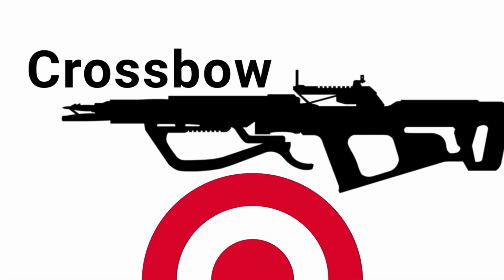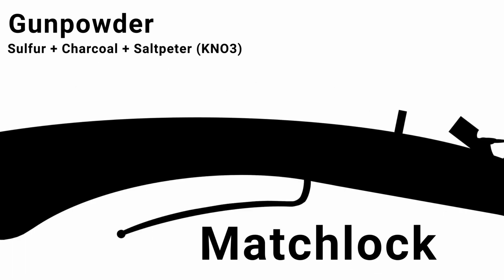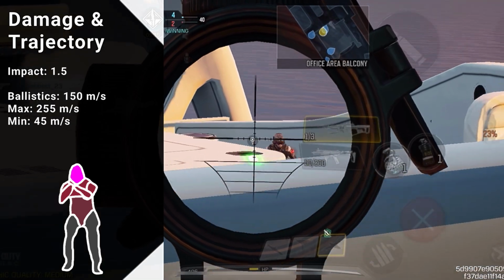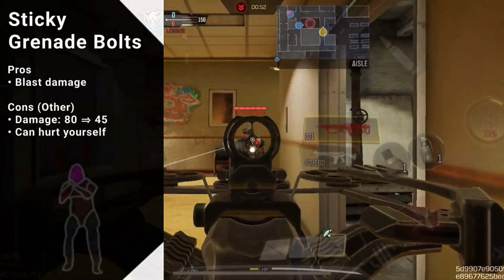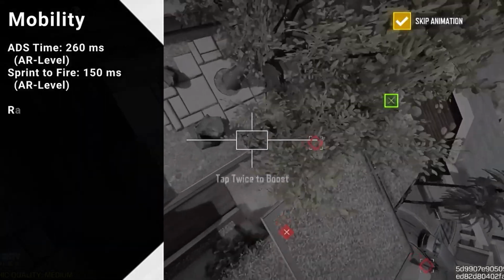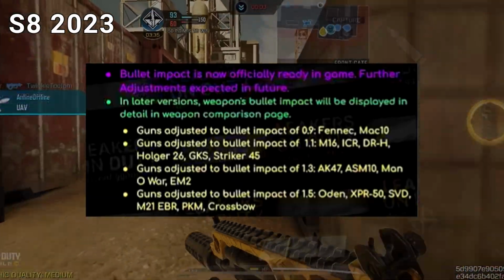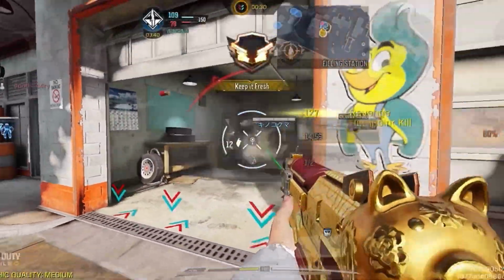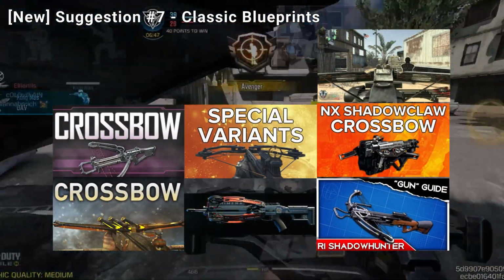Crossbow | A Casual’s Quick Guide to CODM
Introduced in 2021 along with the Prizefighters and Hades, the crossbow is a recurring secondary in the Call of Duty franchise. Mobile's iteration specifically takes after its Modern Warfare 2019 counterpart. This is the first guide video in the series to be made without Photoshop Mix.

Pocket Sniper Build
28 Bowstring / Heavy Limb / 4.4x Tactical Scope / OWC Laser - Tactical / Quickdraw

Low velocity, Quickscoper Build
16 String / Red Dot / Ranger Stock / Melee Master / MIP Laser 5mW

Low-flinch, Support Build
28 String / Customized String / Archer Stock / Sleight of Hand / Bolt Attachment

Timestamps
0:00 Intro
0:32 Crossbow History Overview
1:36 Rise of Gunpowder
2:10 Damage Stats and Projectile Trajectory
3:09 Fire rate and Reloading
4:01 Thermite Bolts
4:38 Explosive Bolts
5:27 Gas Bolts
6:02 Mobility and Handling Stats
6:31 Accuracy Stats
7:27 Retrospective and Review
9:00 Suggestions
10:29 Outro

Music Used
Season 7 2021 Theme - CODM
The Wall - Black Ops
Backstabbed - MWII 2022
Melville - Black Ops
El Sin Nombre - MWII 2022